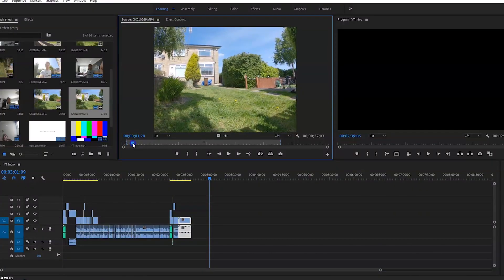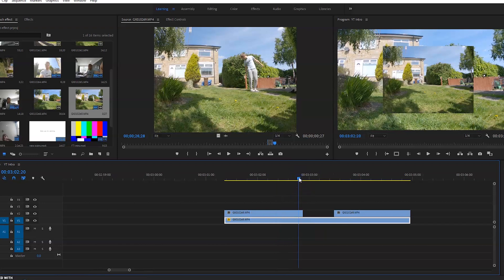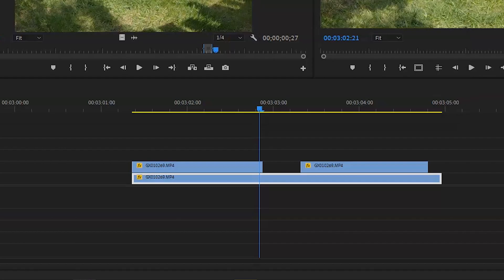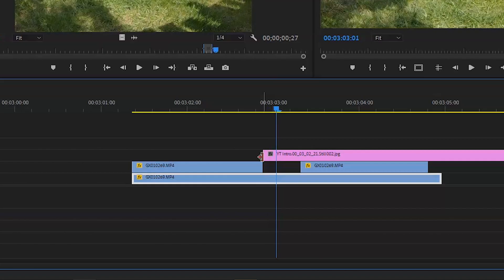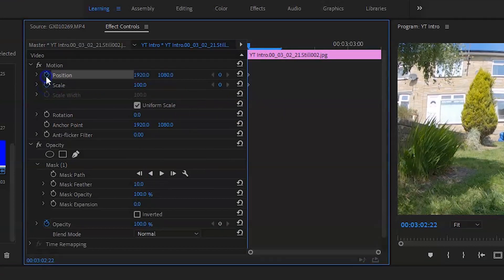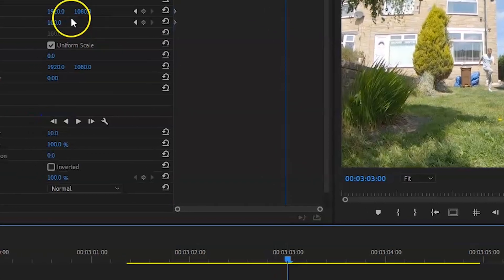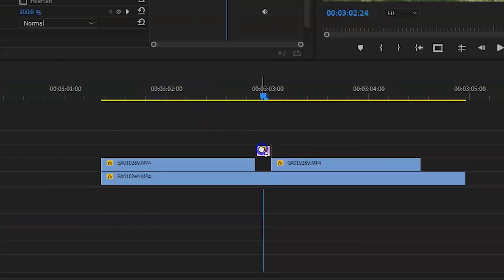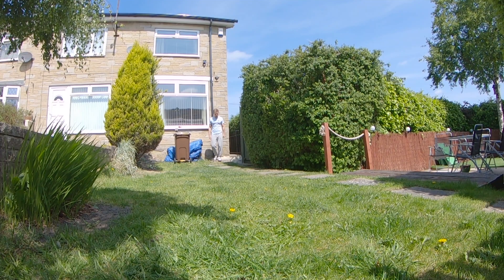How to become Flash in 60 seconds (Superhero Effect) | Premiere Pro Tutorial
In this weeks video I go over the flash effect, guiding you step by step to achieve this cool effect.

Byte: @ThomasGelder